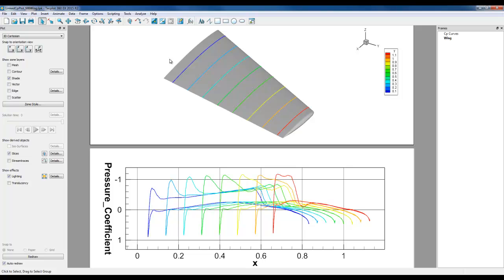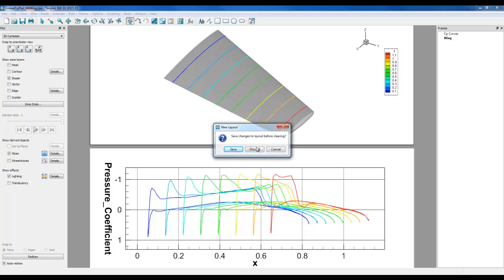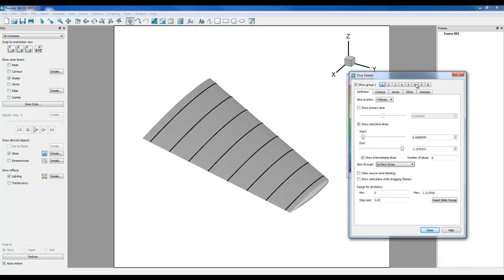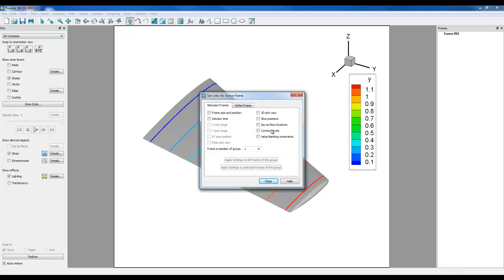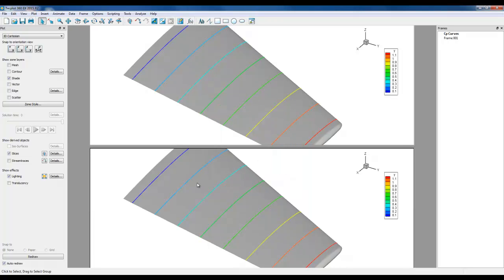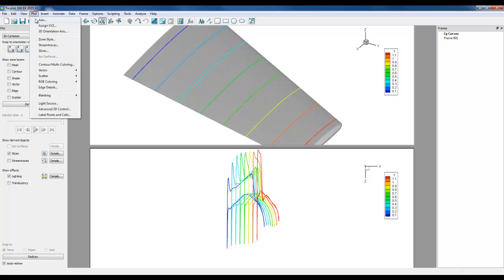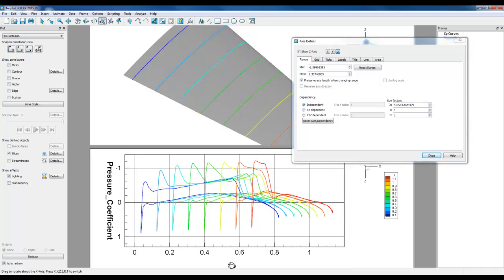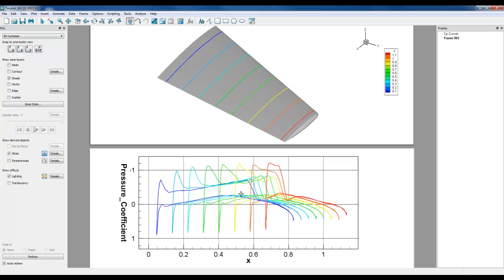Linked Cp Curves in Tecplot 360 EX 2015 R2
A short instructional video on how to link slices between 3D and XY plots.